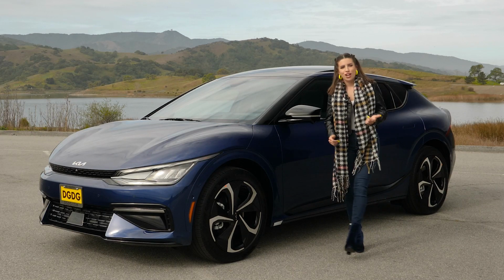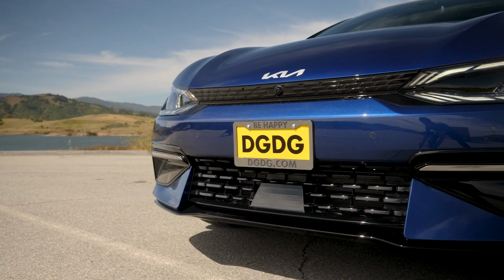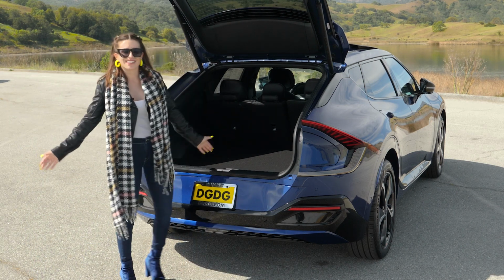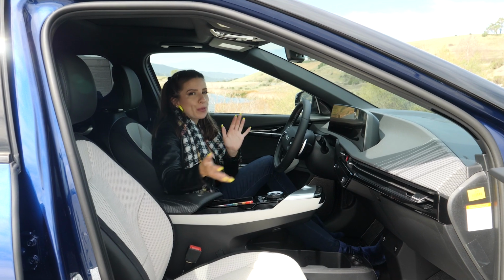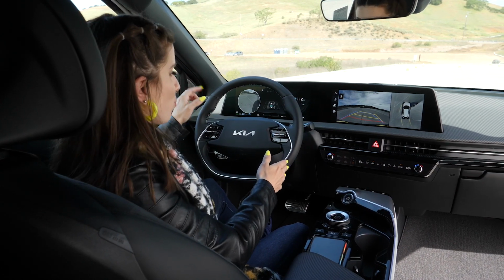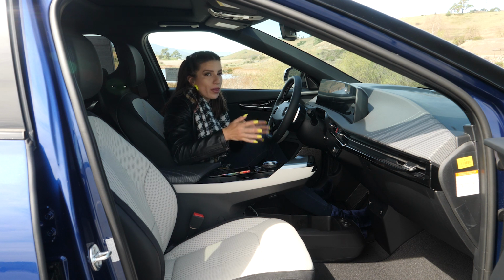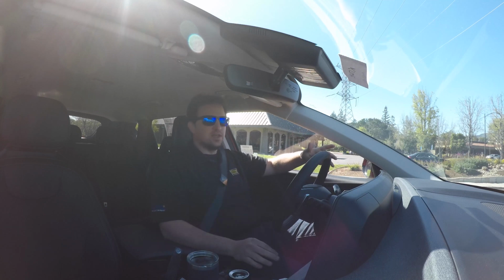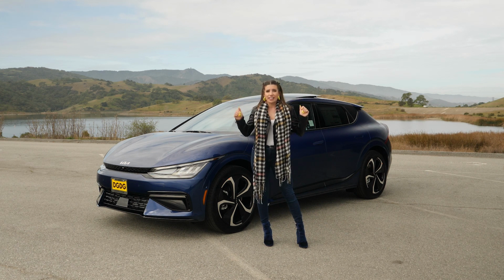Prepare Yourself to Fall in LOVE with the 2022 Kia EV6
It's fast. It has up 310 miles of range. It looks AMAZING. What's not to love about the new 2022 Kia EV6?! Tell us what you think the comments!

0:00 Intro
0:43 Powertrain
1:30 Frunk
1:55 Exterior Styling
2:56 On Board Generator
3:20 Smart Power Liftgate!
4:17 Cargo Space
5:11 Back Seat
6:15 In the Driver Seat
11:10 TEST DRIVE
14:25 Our Final Thoughts